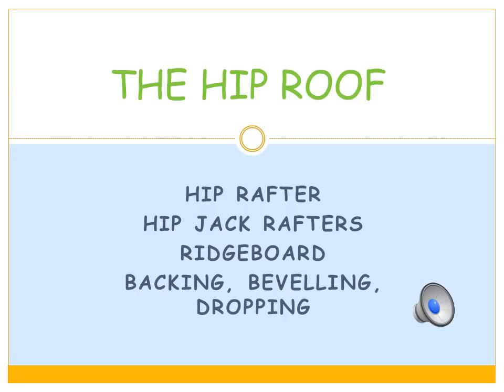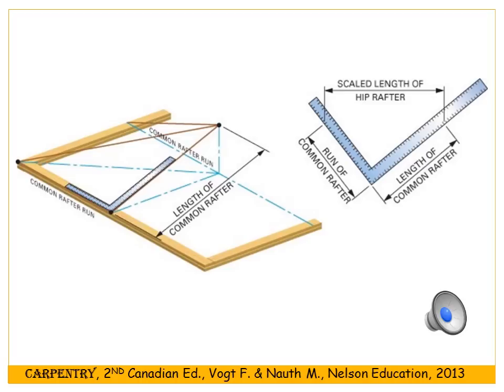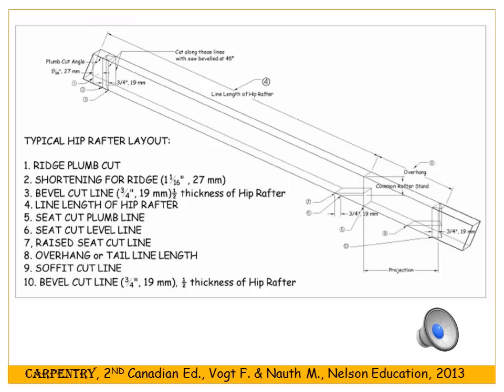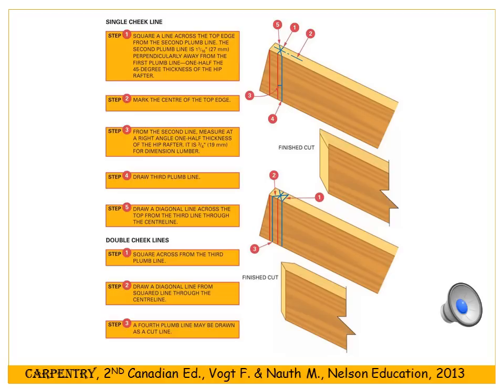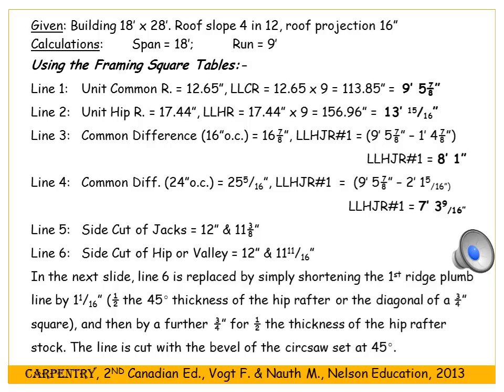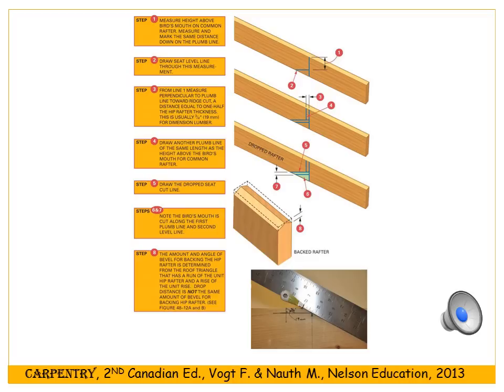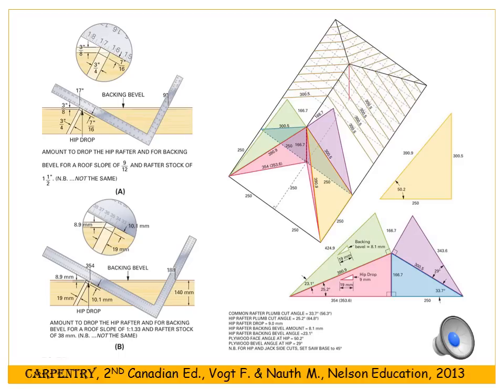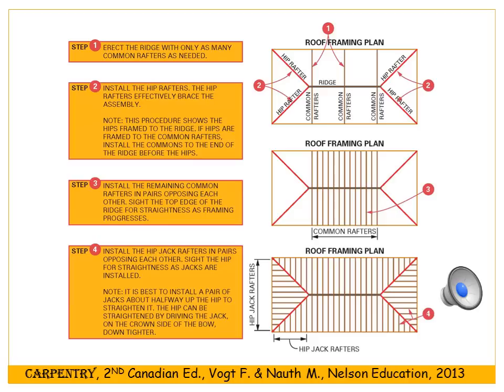THE HIP ROOF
Hip Rafter length calculations, angle cuts, shortening, dropping, backing.
Hip Jack Rafters, line lengths, common differences